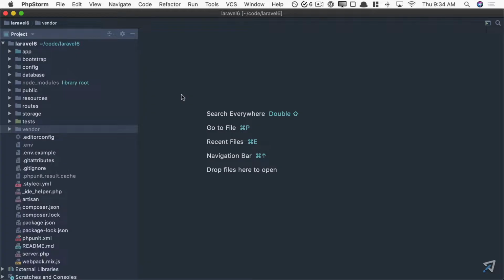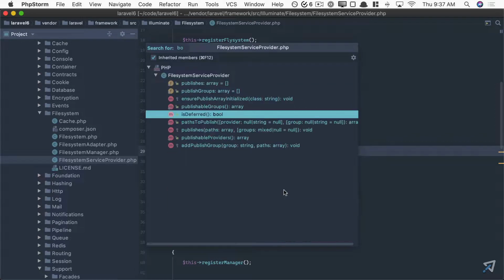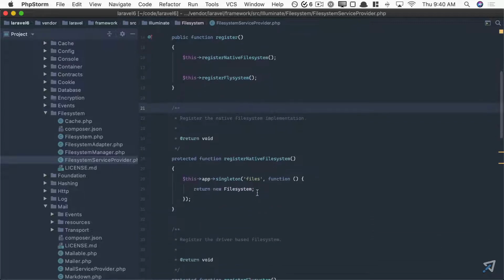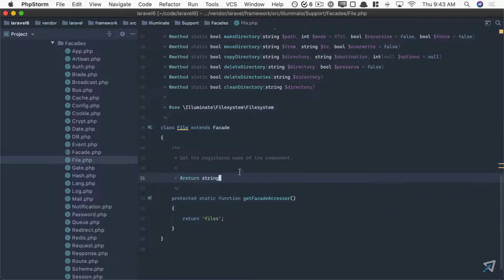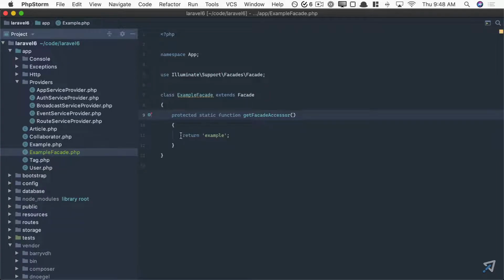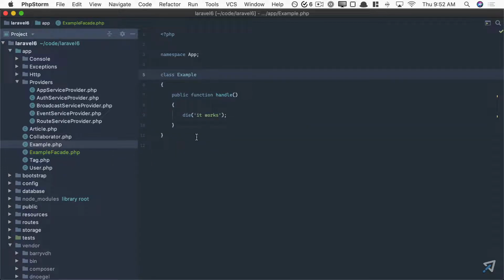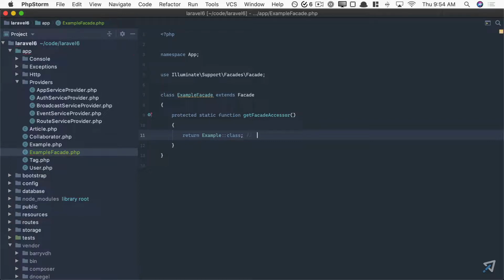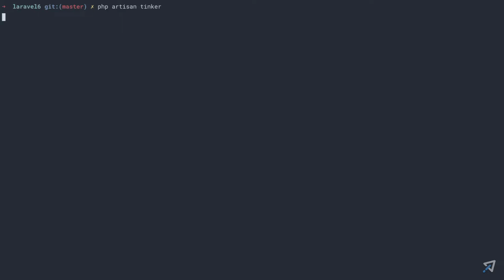41 Service Providers are the Missing Piece